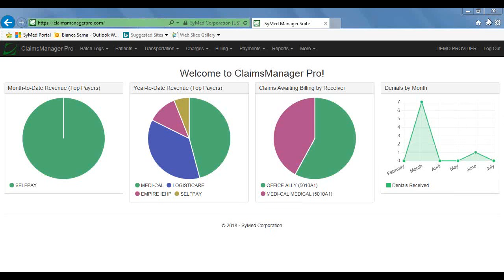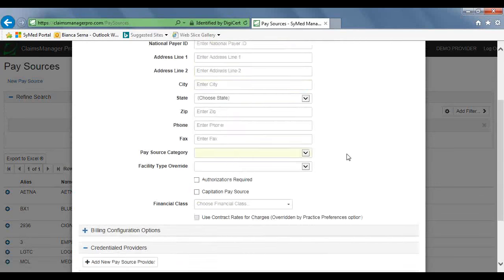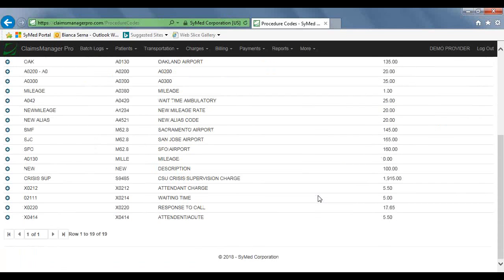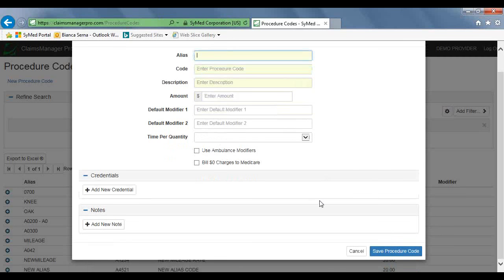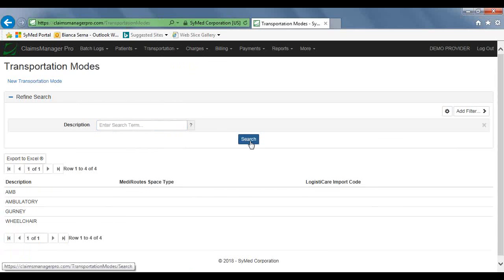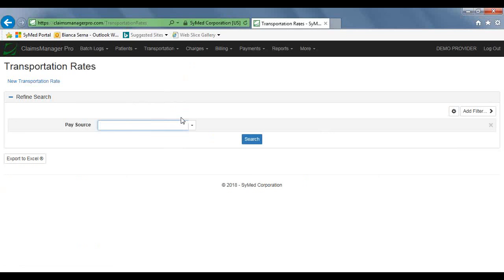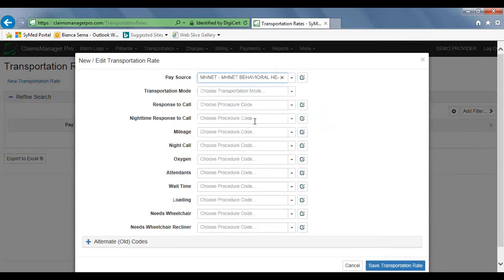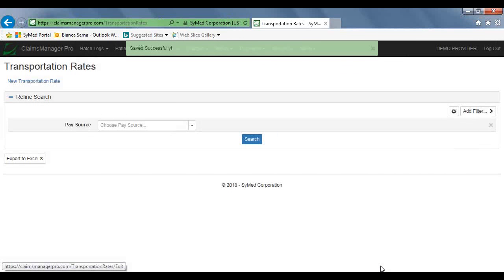TripManager Suite Training: New Transportation Rate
Create a New Transportation Rate for TripManager Pro with this tutorial.